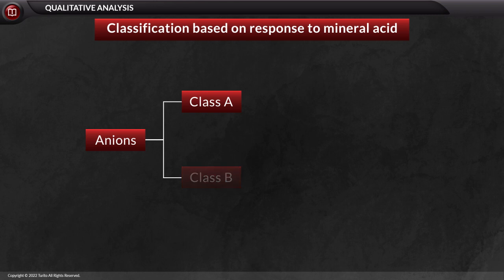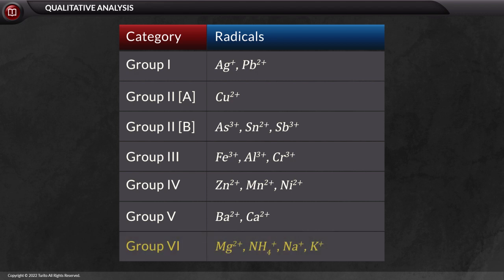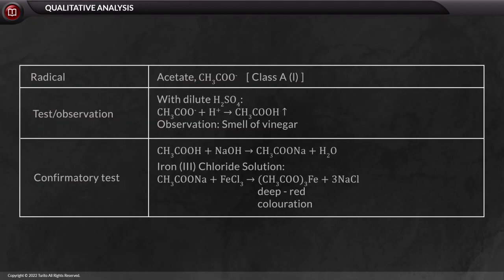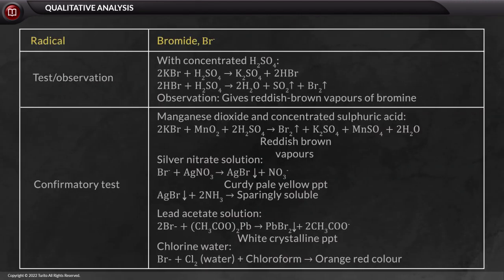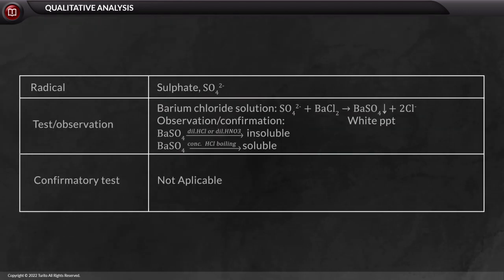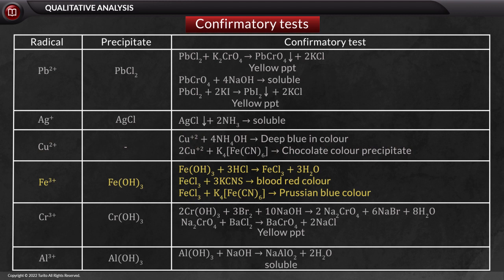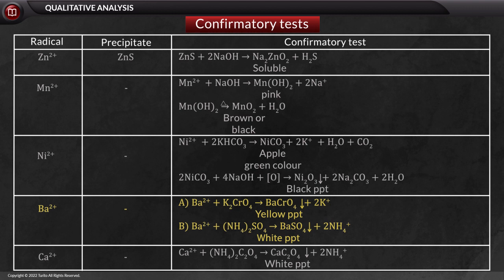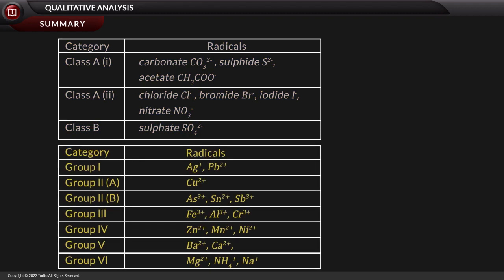Class 10 - Chemistry - Acids, Bases and Salts - Qualitative Analysis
Qualitative analysis is a branch of analytical chemistry that focuses on identifying the chemical composition of substances or mixtures without necessarily determining their exact quantities. It involves the use of various techniques to deduce the presence or absence of specific elements, ions, compounds, or functional groups within a sample. Qualitative analysis methods may include visual observations, color changes, precipitation reactions, and the use of various chemical reagents to create distinctive reactions. This approach is often used to identify unknown substances, confirm the presence of expected components, or assess the purity of a sample. Qualitative analysis is a valuable tool in fields like forensic science, environmental monitoring, and organic chemistry, where the goal is to gain insight into the qualitative properties of the substances being studied.